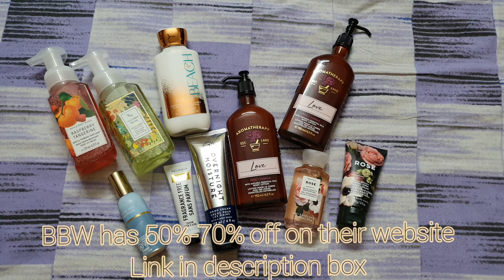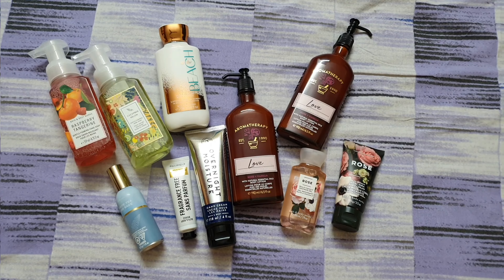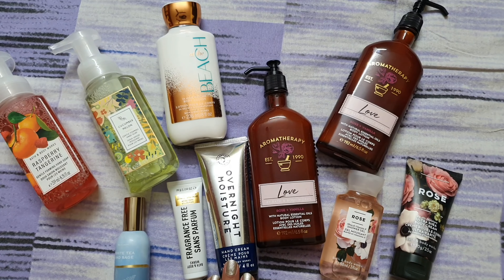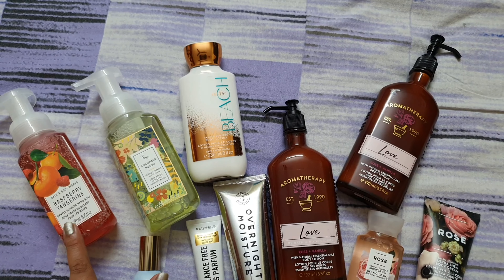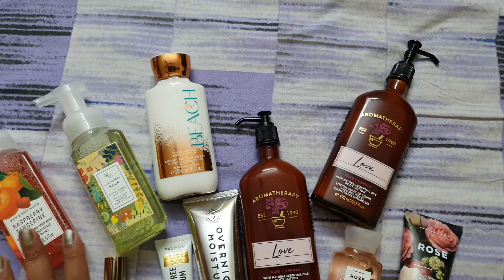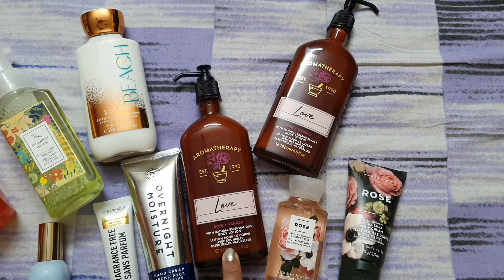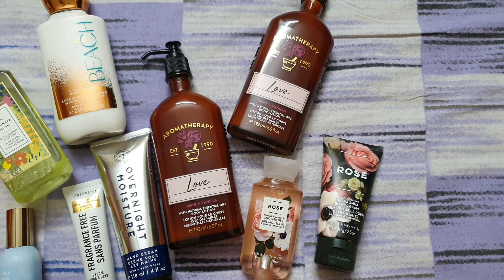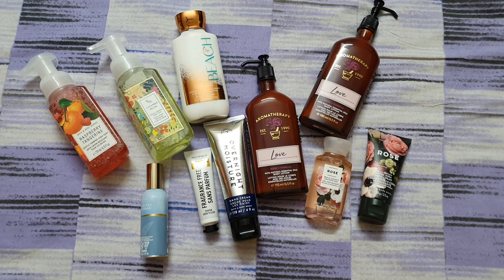Bath and Body Works haul #1 BBW BODYCARE | SHREESHAS STUDIO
Hey everyone today's video is all about Body care ... BATH AND BODY WORKS has their semi annual sale going on .you get 50% - 70% off and free shipping all over India above ₹2500/-

shop from

I can't guarantee that all the products I recommend will suit you. Please test products on yourself before purchasing. I only feature products I like or want to try. The products I use in the video are purchased by me.

Love